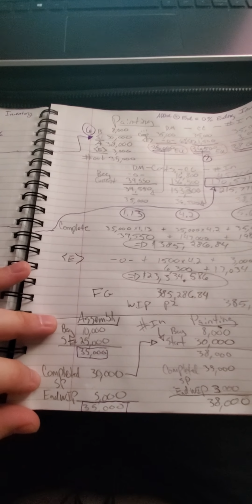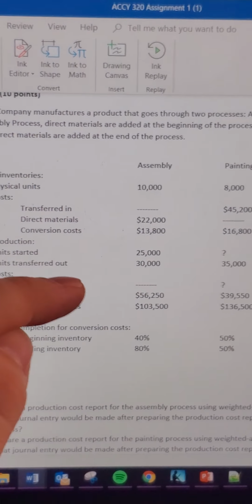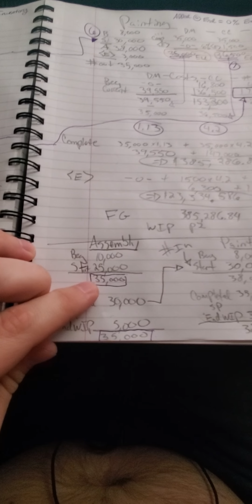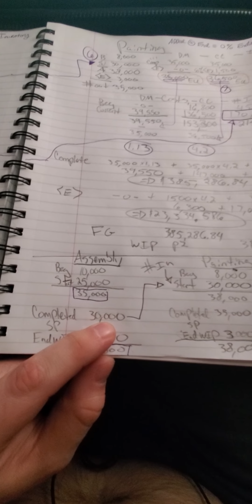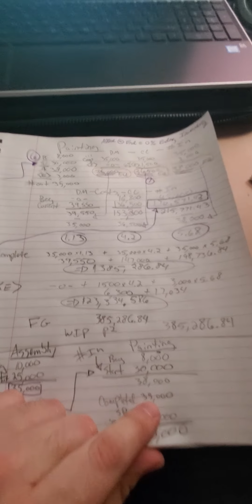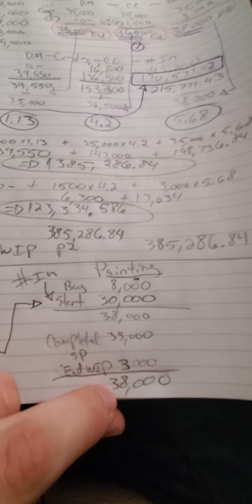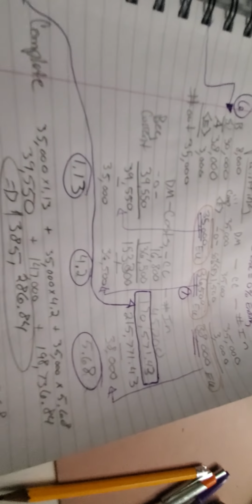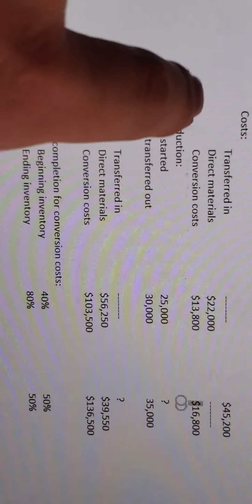Exercise 6 Cost Homework